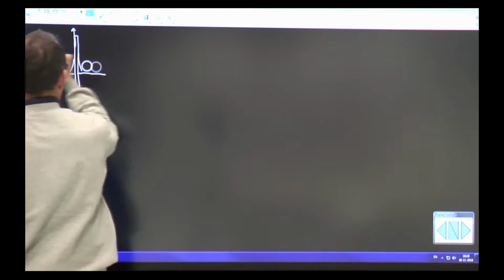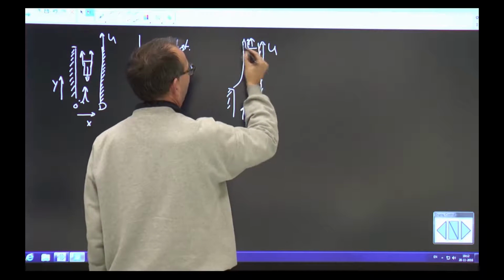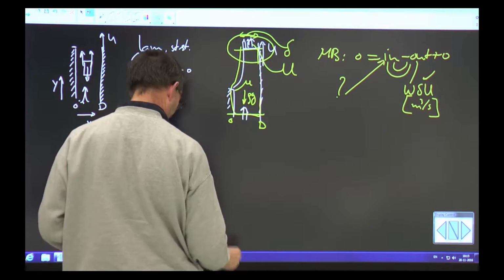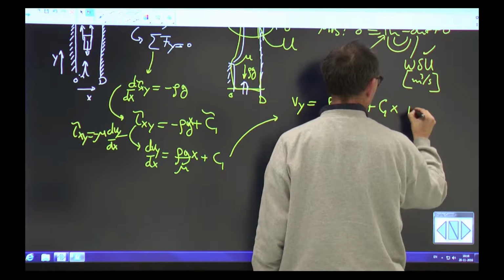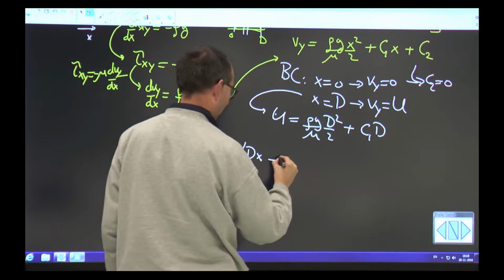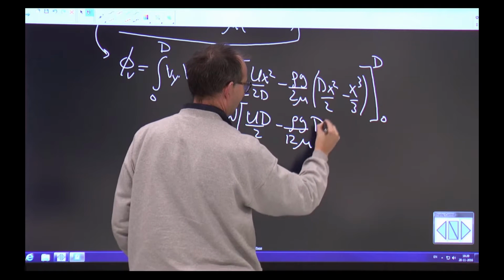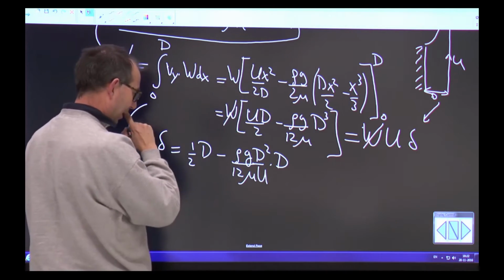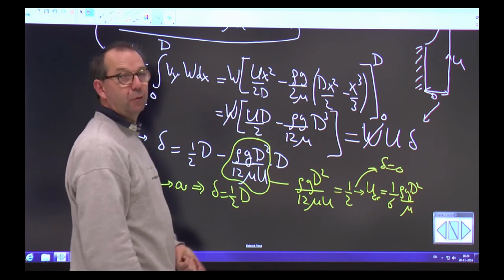TP102x_2016_5.1D_Example_D_Polymer_on_a_film